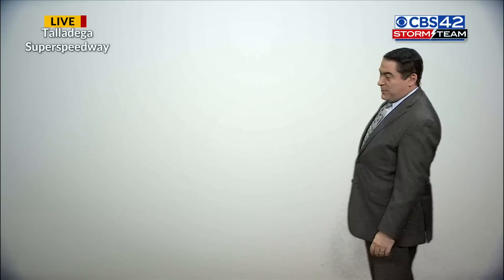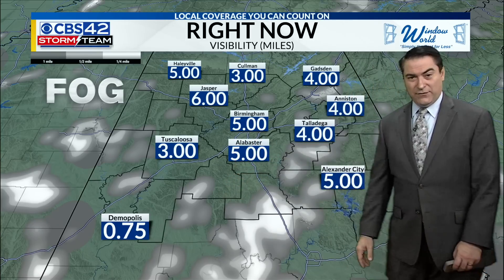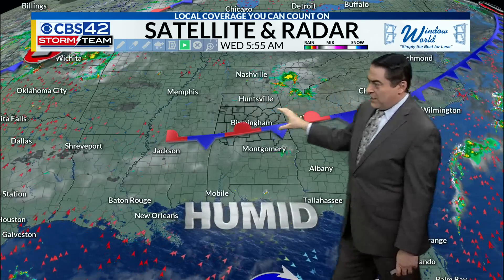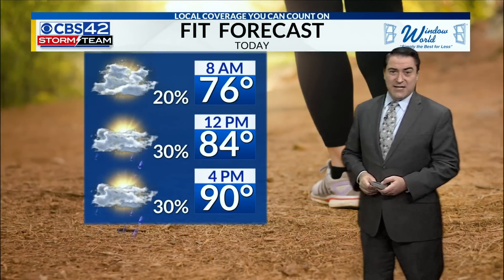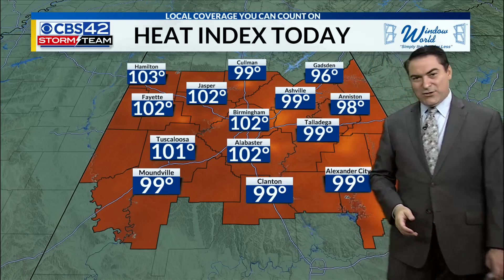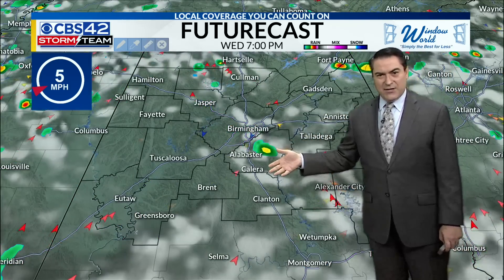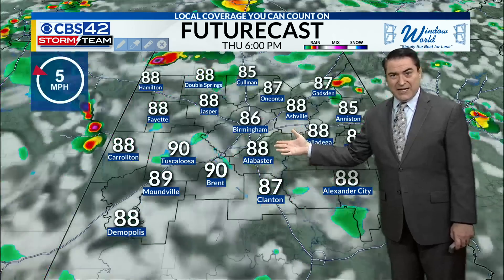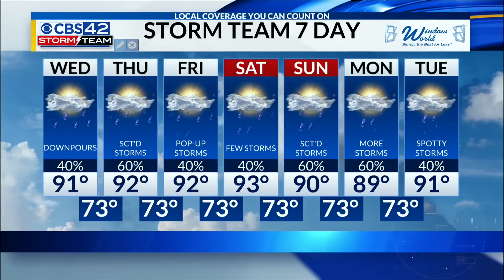July 5th Morning Weather Update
Meteorologist Dave Nussbaum says we will be hot and humid with more scattered strong to possibly severe storms across Central Alabama today through the weekend.